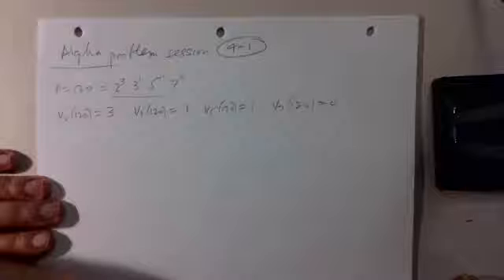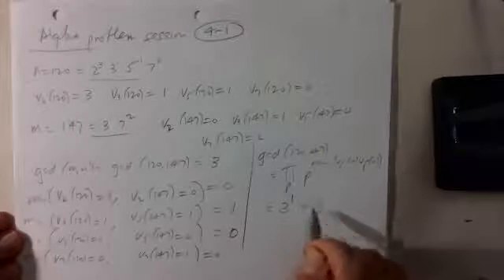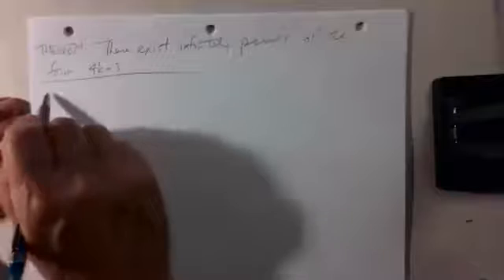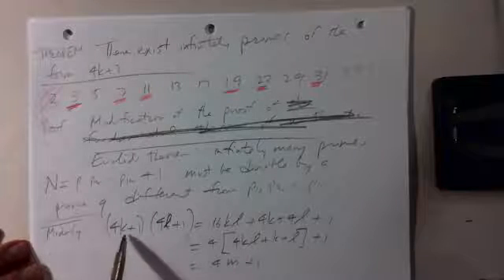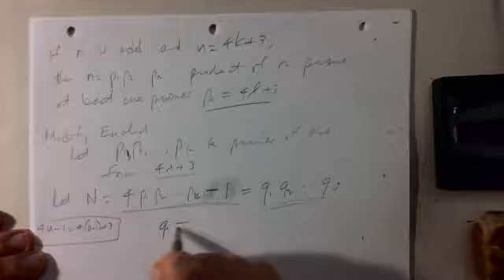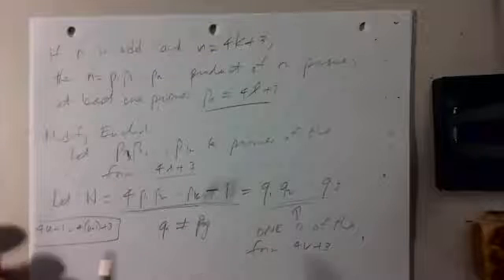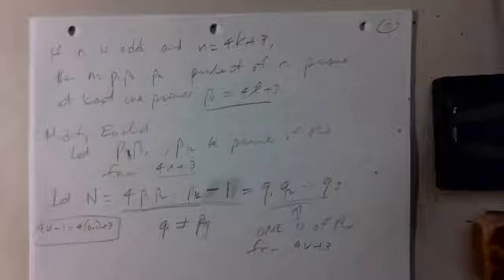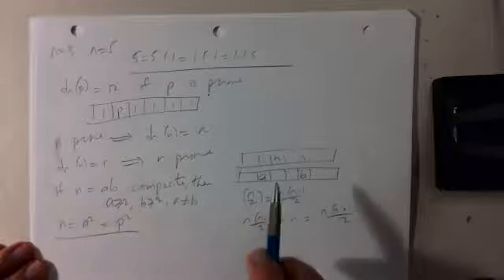Algebra problem session 4-1 July 16, 2020